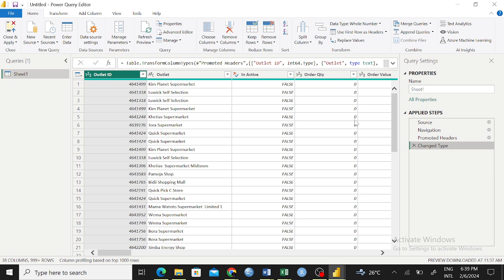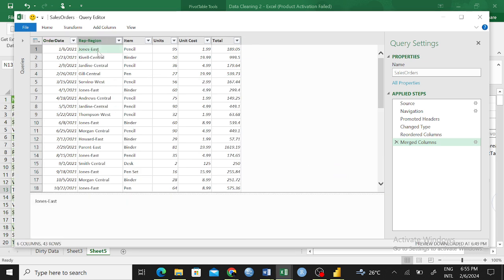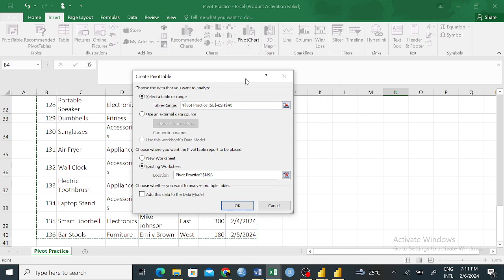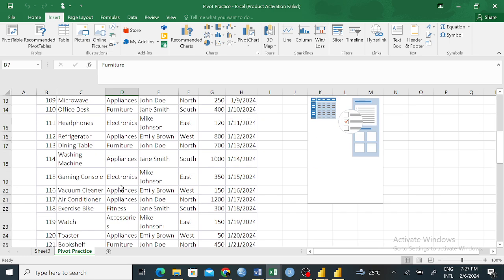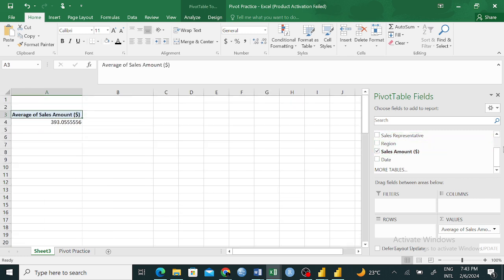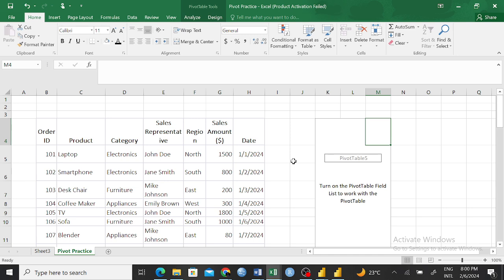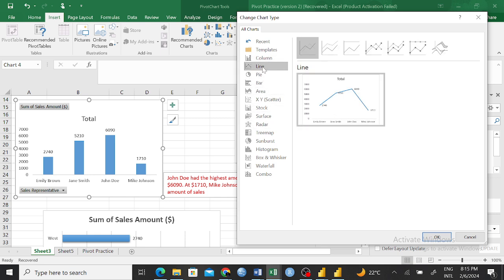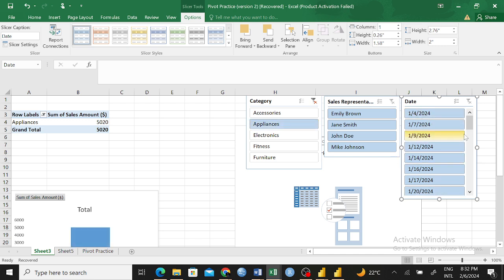Pivot tables and Pivot charts